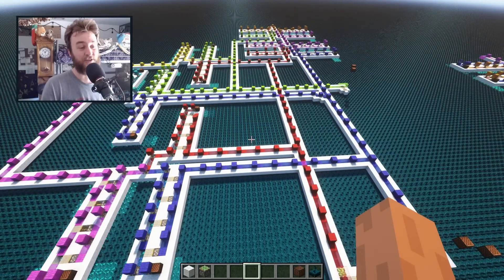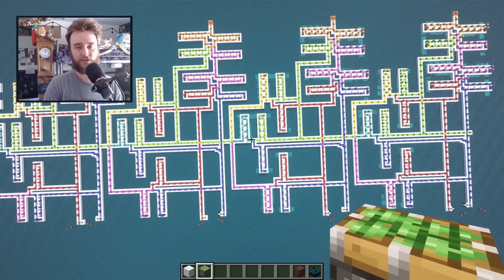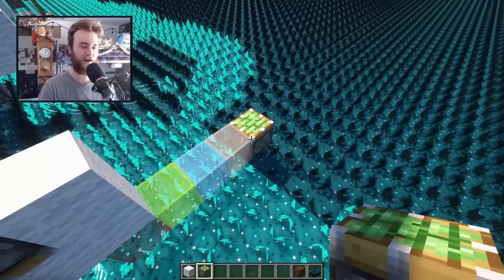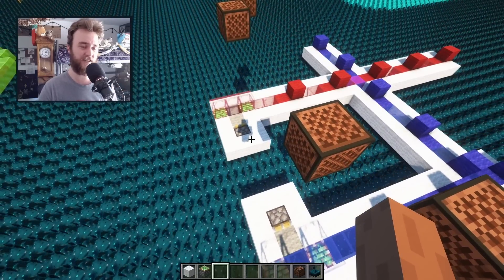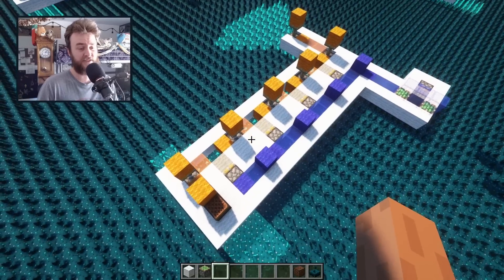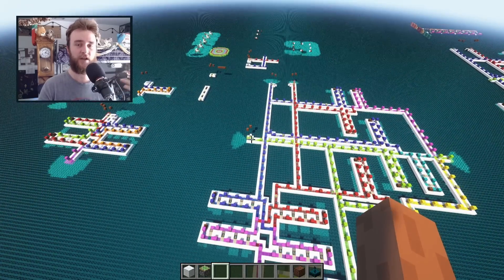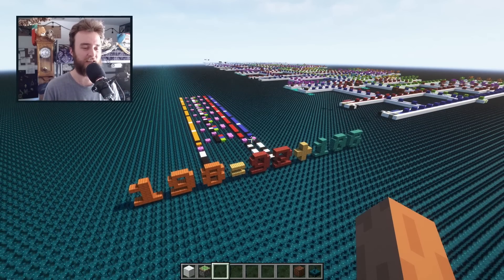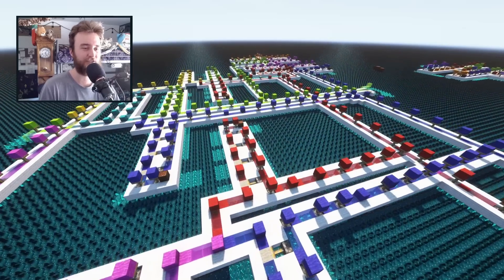A sculk-sensor calculator (and why it demos quantum uncertainty)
Response to a Minecraft challenge. Also, continuing the long tradition of nerds making calculators out of things that weren't designed to be calculators.